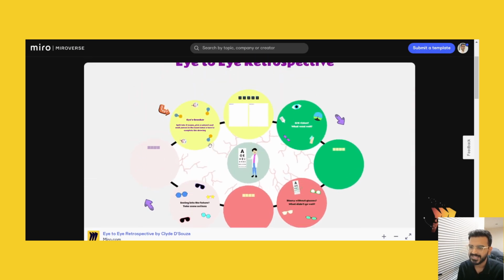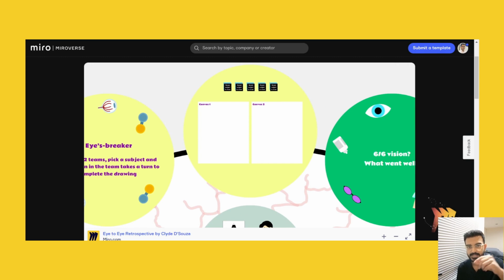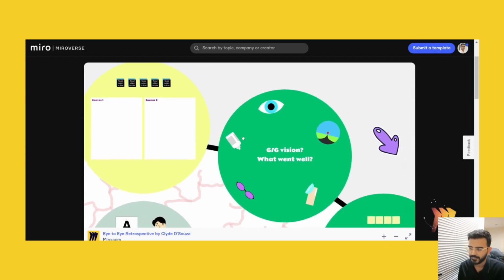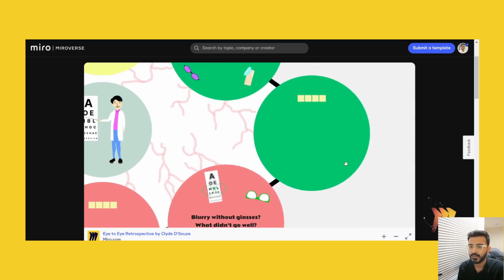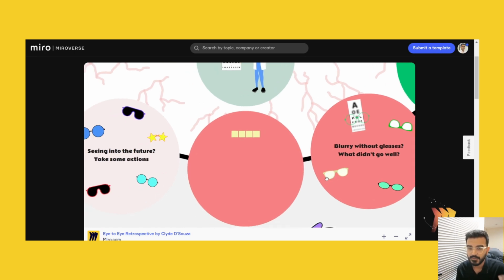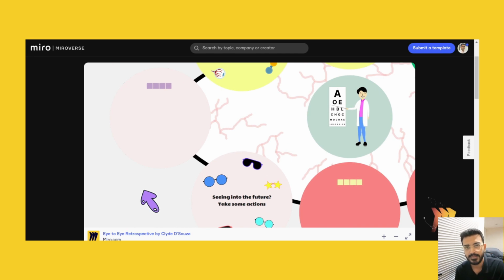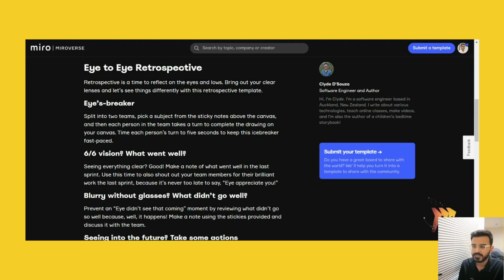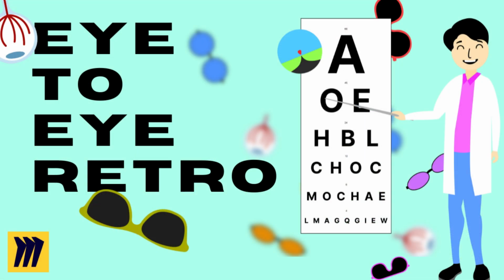Eye to Eye Retrospective – Miroverse – Miro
Retrospective is a time to reflect on the eyes and lows. Bring out your clear lenses and let’s see things differently with this retrospective template. This template includes an eye's-breaker along with the usual retrospective sections. Let's get started!